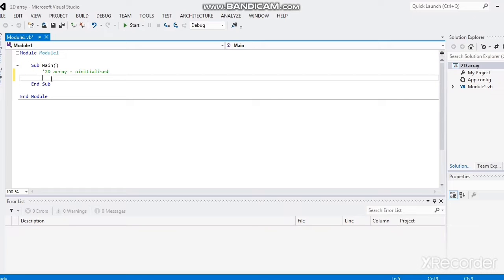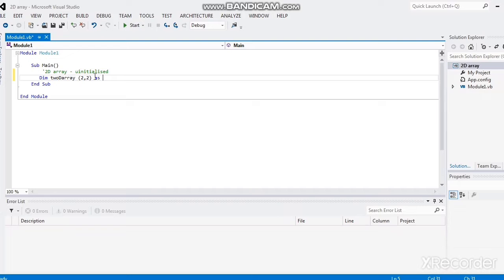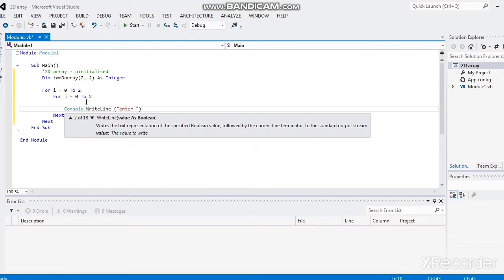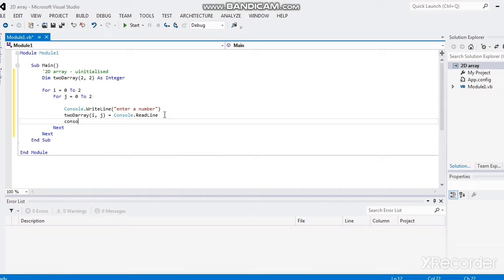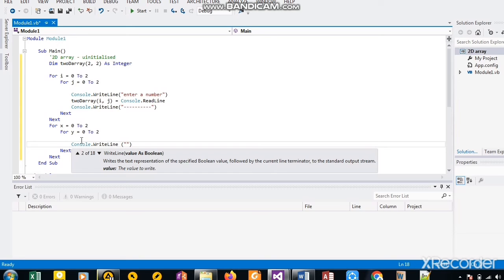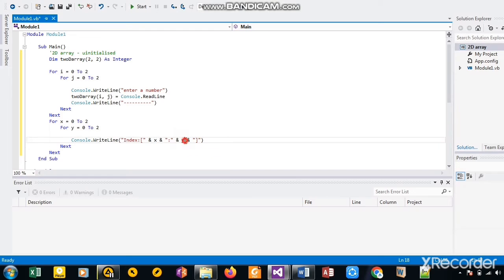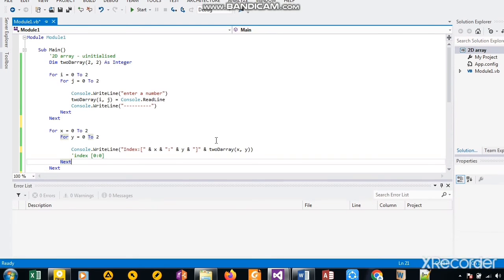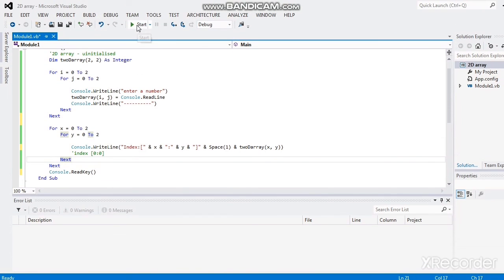2 Dimensional Arrays in Vb.Net (Uninitialized) | Maven Academy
2D Array in Vb.Net (Uninitialized) | Maven Academy